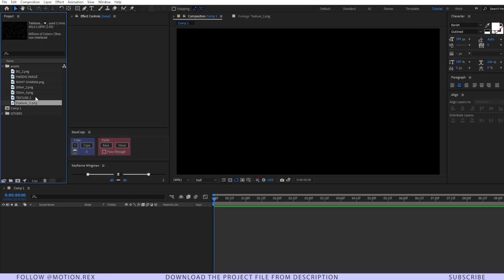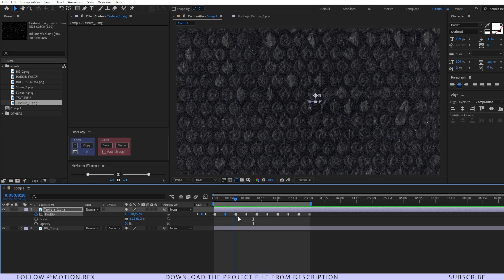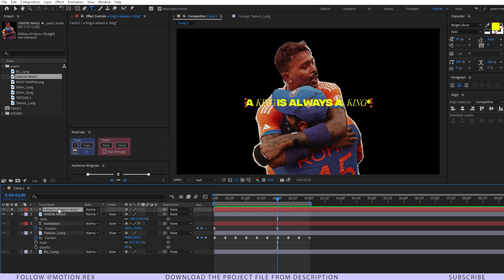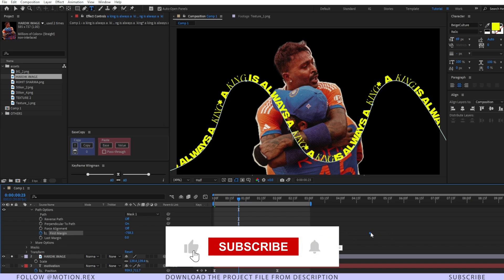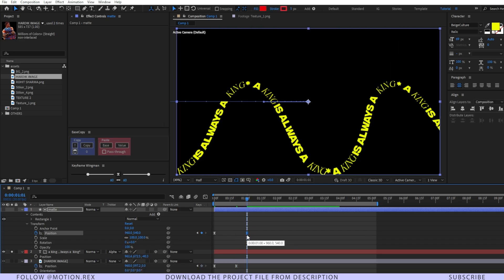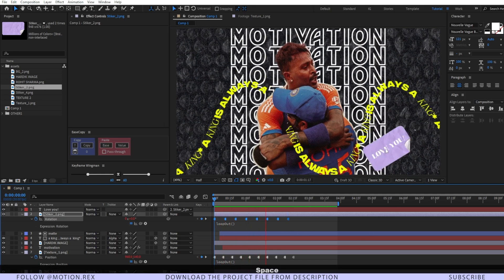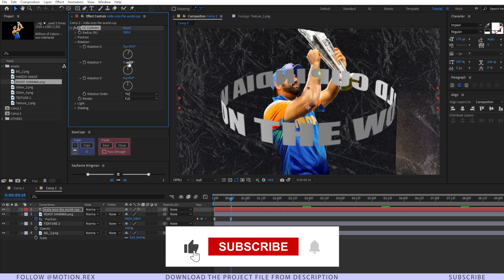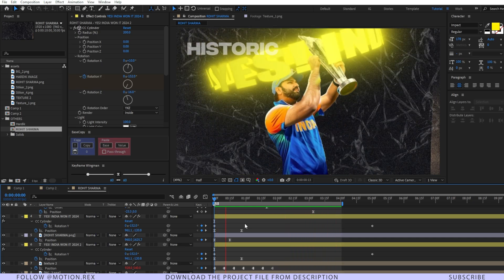Motion Graphics Poster Animation | Motion Banner for Social media - Motion Rex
In this after effects tutorial, you will learn how to make motion graphics product ads or social media animated posters in after effects. It covers topics like motion graphics product animation, social media banners, motion banners, motion graphics product advertisements and etc.

Time Stamps:
00:00 - Intro
00:35 - Design 1
10:18 - Design 2

Motion Rex